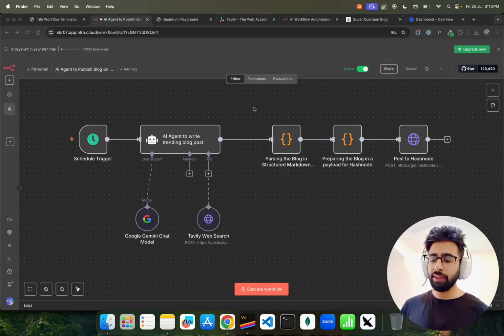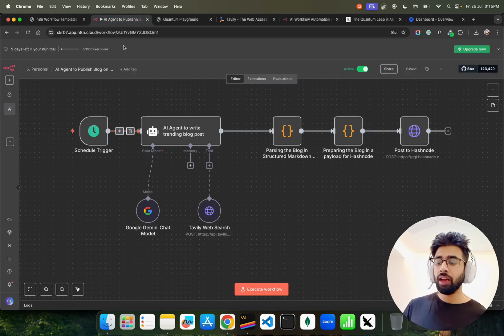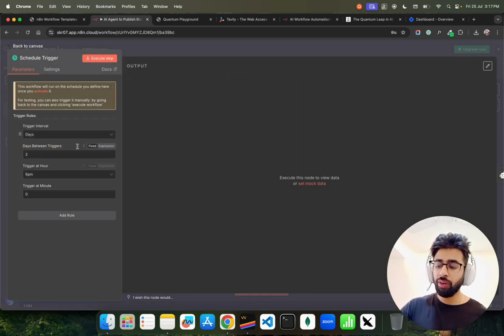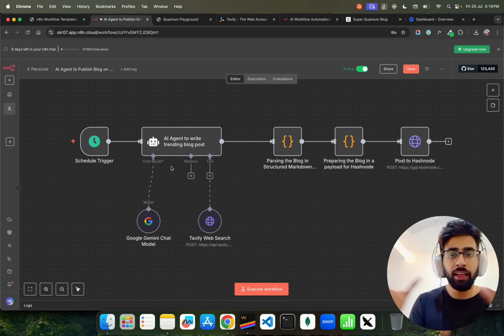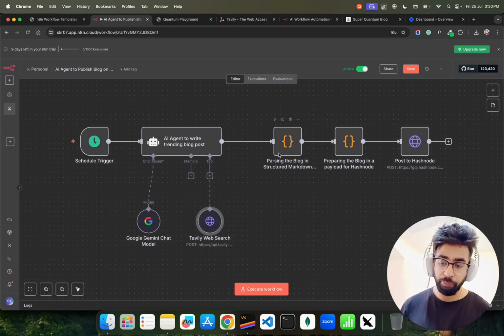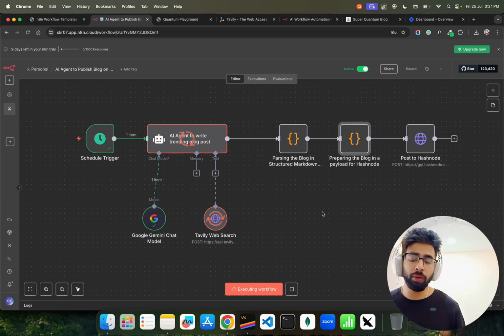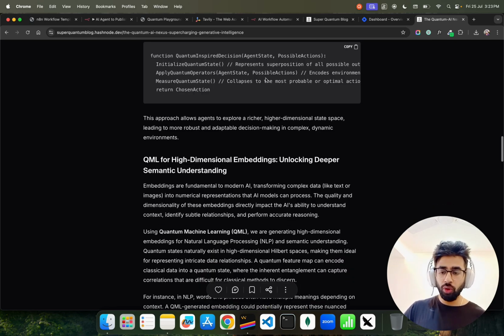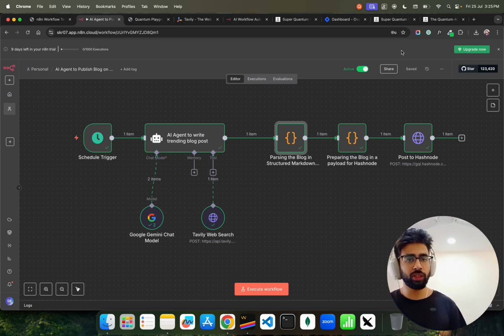n8n AI Agents for Hashnode | Automatic Blogging on Hashnode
I’ve built an automation that uses n8n AI Agents to automatically create and publish blog posts on Hashnode. In this video, I’ll walk you through the complete workflow—how AI generates content, formats it, and posts it live without manual intervention.

What you’ll learn:
⚫ How to connect AI Agents with n8n for content creation
⚫ Automating blog publishing on Hashnode
⚫ Tips to streamline your content workflow

If you’re into AI-powered content automation or just want to save time managing blogs, this is for you!